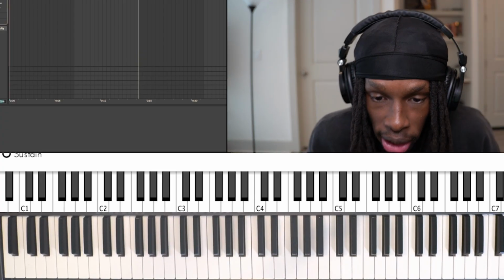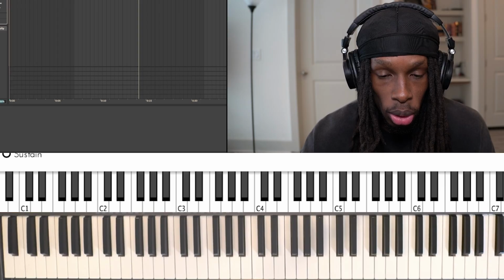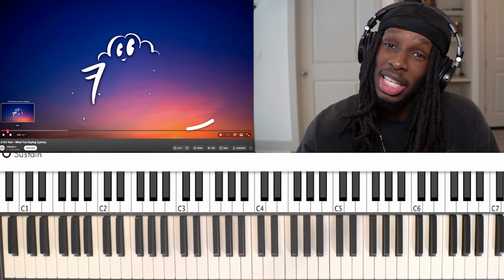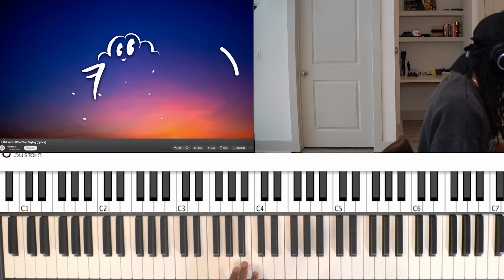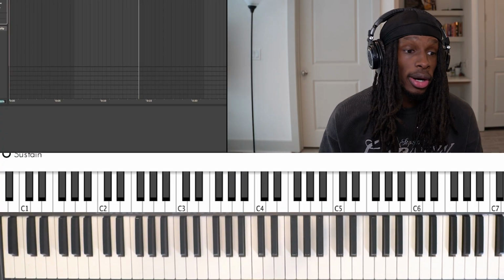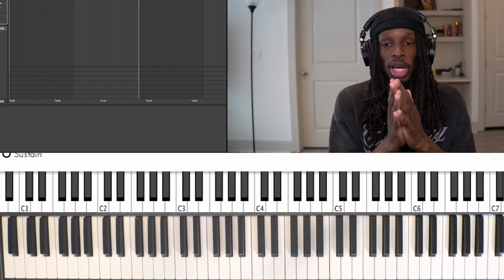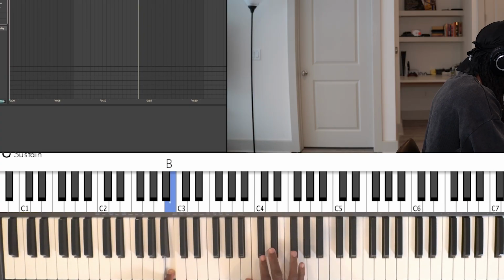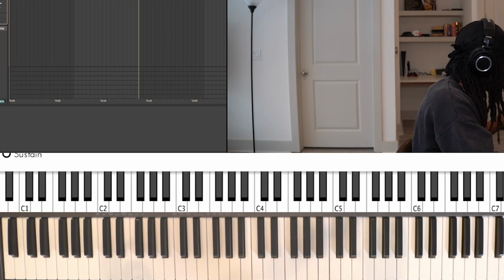How To EASILY Play Any Song By Ear!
With this simple method you can play any of you favorite songs easily. Whether on the piano or drawing in midi.